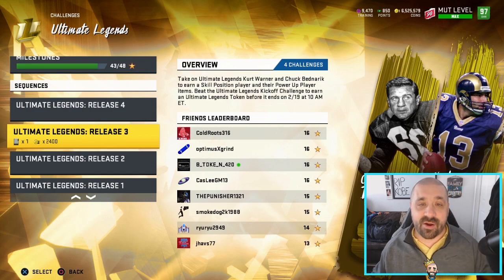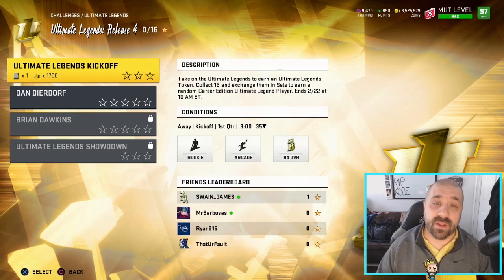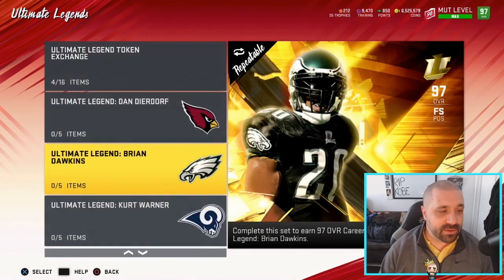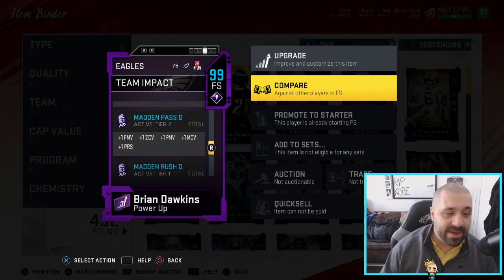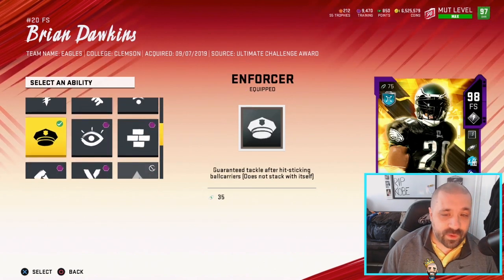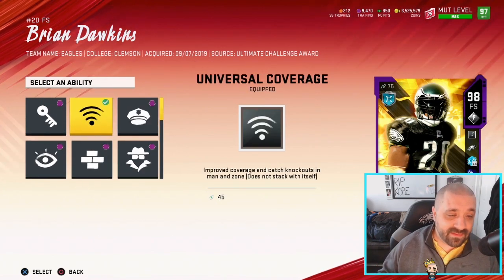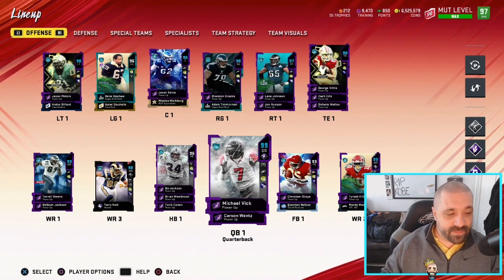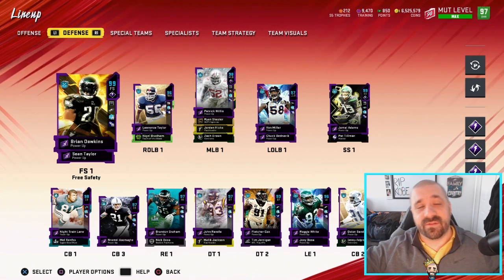We Got 99 OVR Brian Dawkins! The Best Abilities To Use + Goon Squad Update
Showing you my 99 Ovr Ultimate Legends Brian Dawkins and going over my 97 Ovr Madden 20 Ultimate Team squad.

Thanks for checking out my video. All season we'll be dropping Madden 20 video and news: Featuring MUT 20 Gameplay, MUT 20 Pack Openings, several tips and methods on how to make coins in MUT 20 and Madden 20 Ultimate Team. If you want to see Madden 20 Gameplay and MUT 20 Card reviews this is also your best source on YouTube!